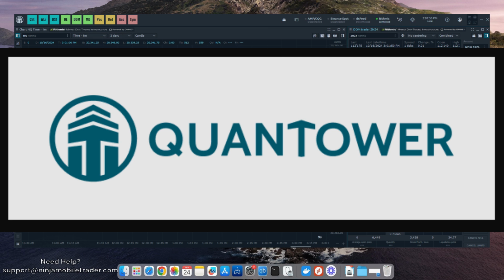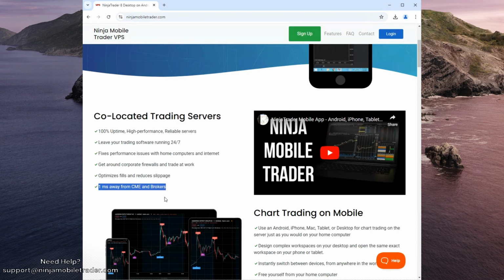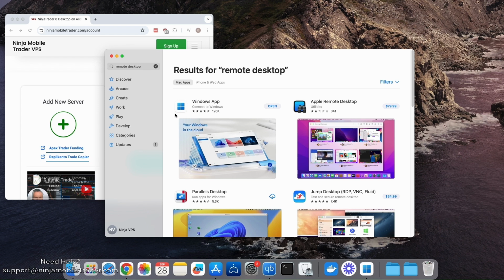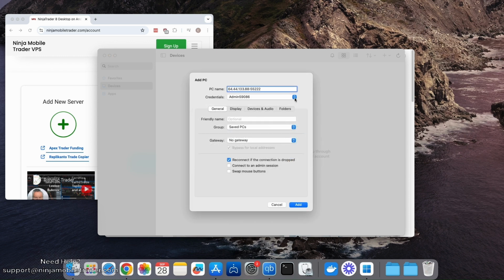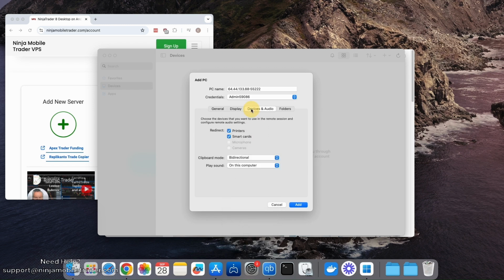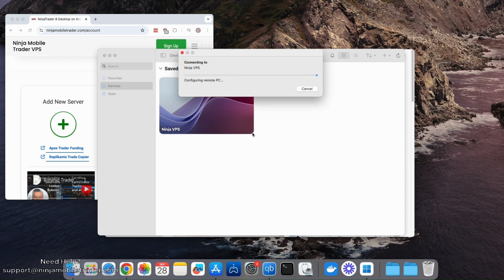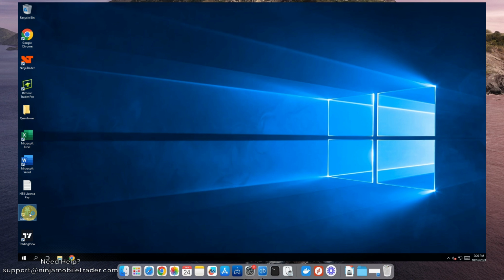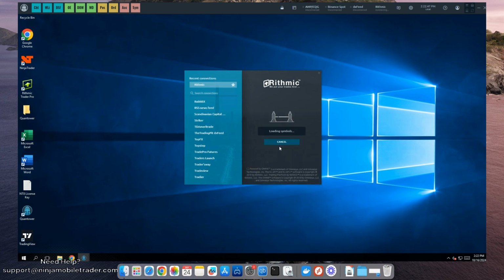Quantower on Mac and Mobile App (Updated Guide)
Tutorial guide showing how to use Quantower for Mac, iPhone, and iPad, using

This video will teach you:
1. How to download Quantower
2. How to use Quantower on Mac
3. How to use Quantower on Mobile
4. How to connect Nitro with Fast Track Trading on Mac
5. How to solve Rithmic connection problems